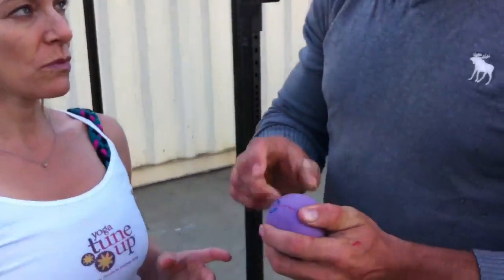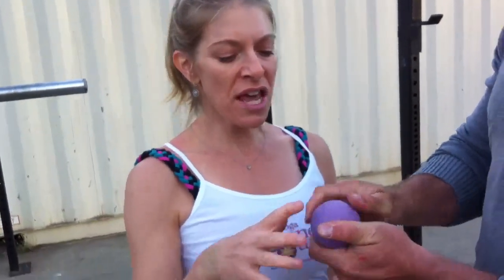Jill Miller and Neck Tissues | Feat. Kelly Starrett | MobilityWOD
Mwod your crappy neck tissues.